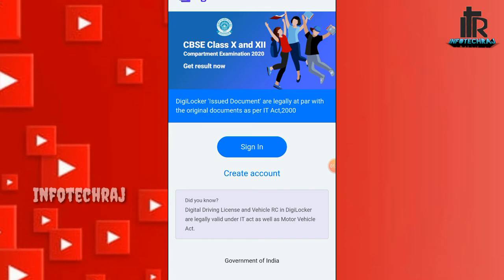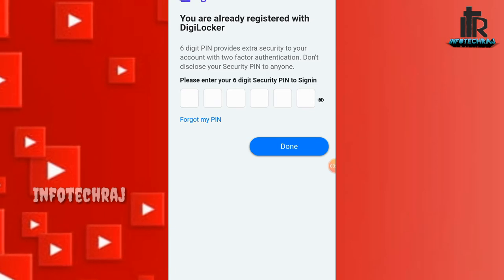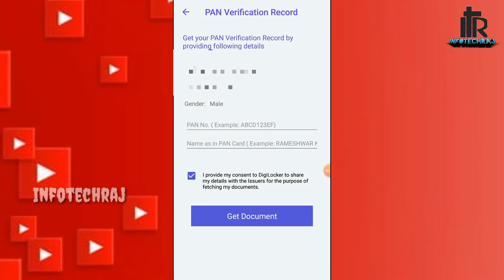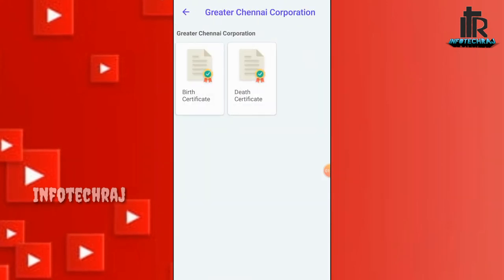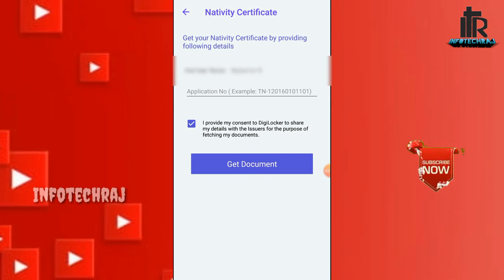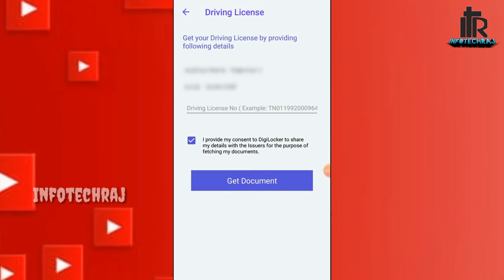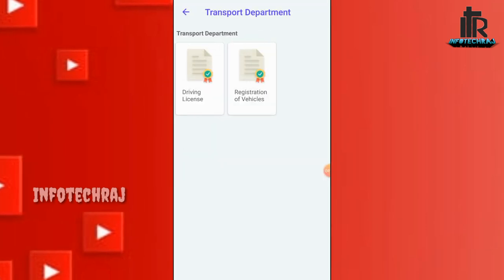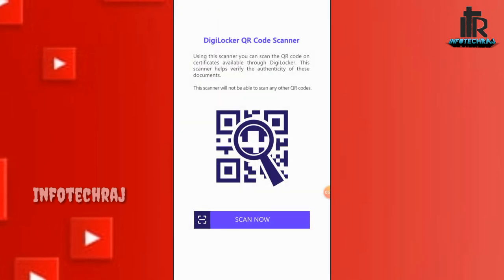இனி Police கிட்ட phonelaye license RC book காமிக்கலாம் digilocker infotechraj tamil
Hi guys this video about as per tamil nadu goverment anounce digilocker license and rc book was granted to show traffic pollice so how to add and upload driving license and rc book, and other documents in digilocker app tamil.

Note: all the images/pictures shown in the video Belongs to the respected owners and not me. Iam not the owner of any pictures showed in this video.

All contents provide by this channel for general and education purpose only.